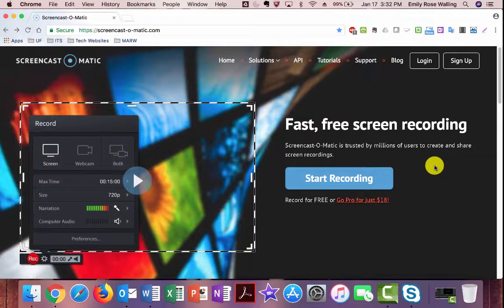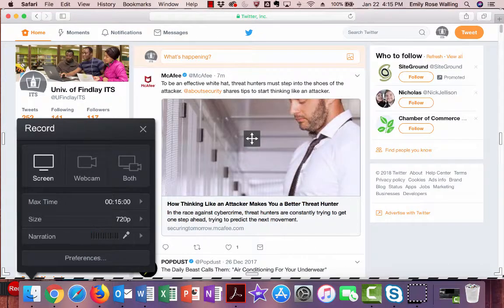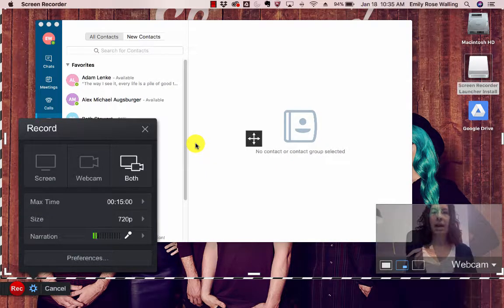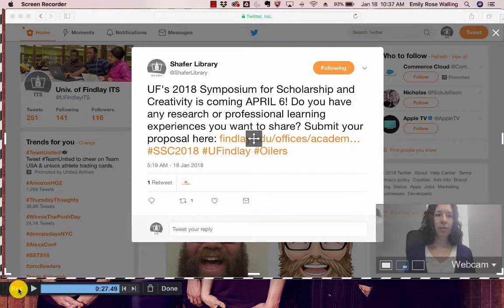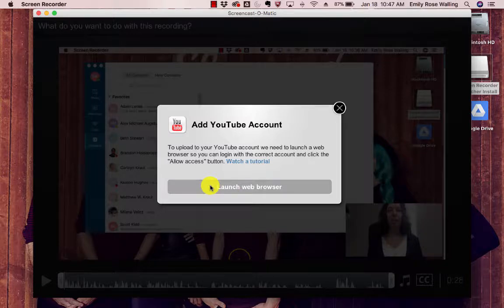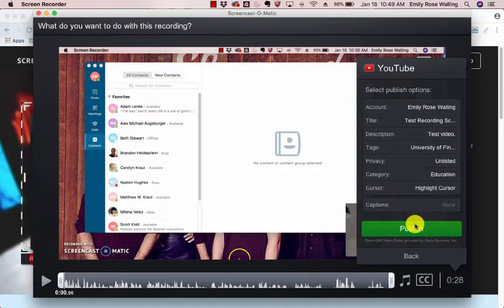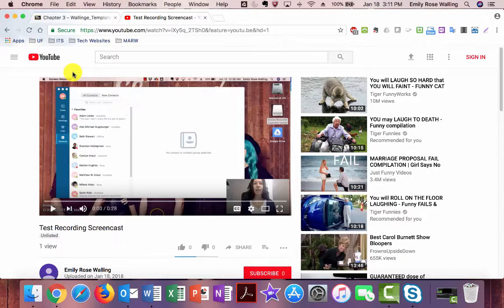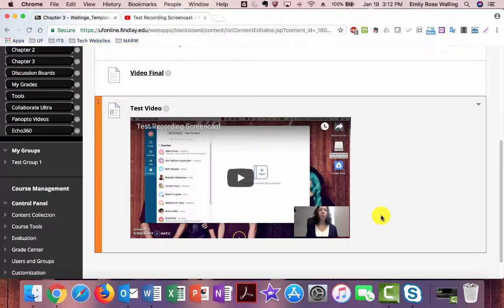University of Findlay Screencasting Guide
Academic Technology Services has put together a walkthrough of how to do basic screencasting using Screencast-o-Matic.